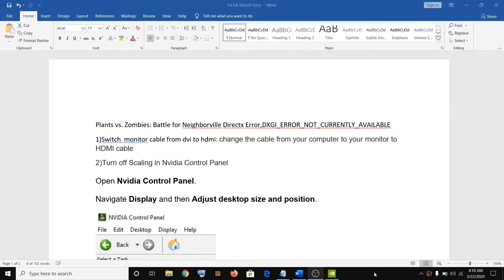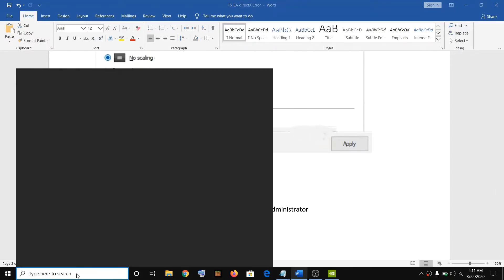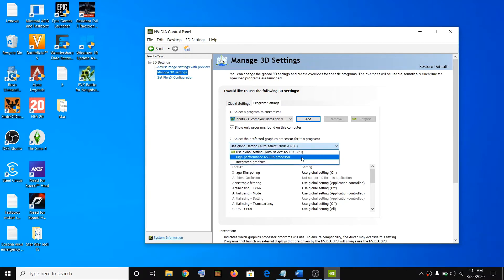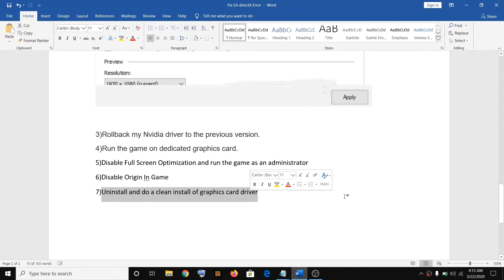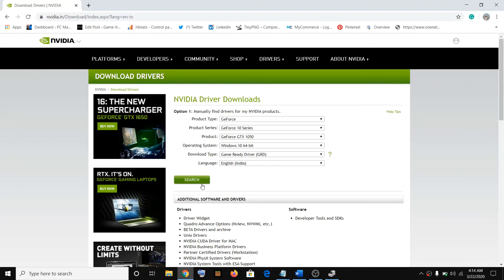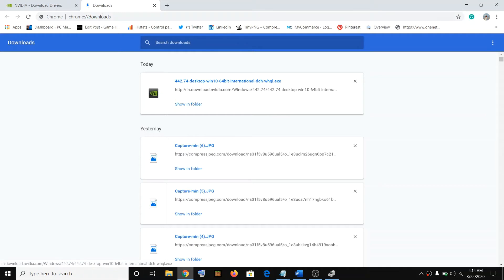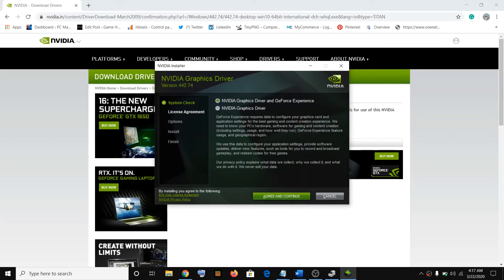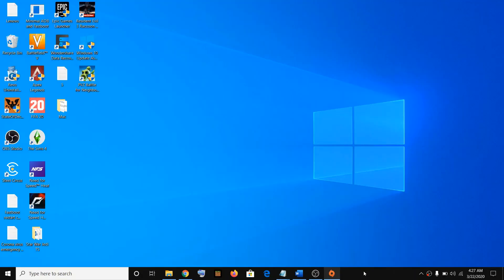Fix PvZ Battle for Neighborville Directx Error, DXGI_ERROR_NOT_CURRENTLY_AVAILABLE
Steps to fix Plants vs. Zombies Battle for Neighborville Directx Error, Zombies Battle for Neighborville DXGI_ERROR_NOT_CURRENTLY_AVAILABLE